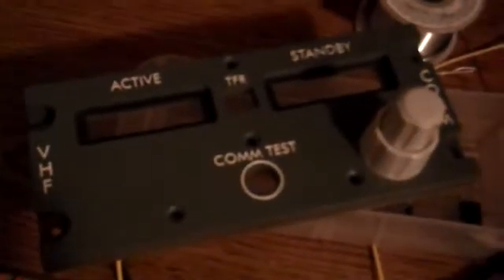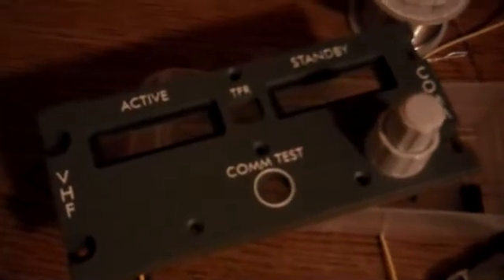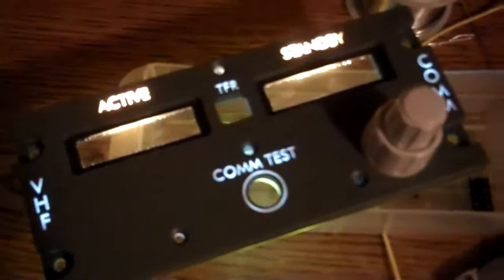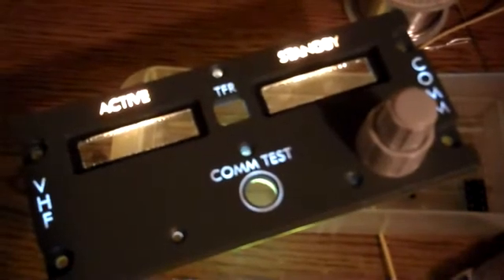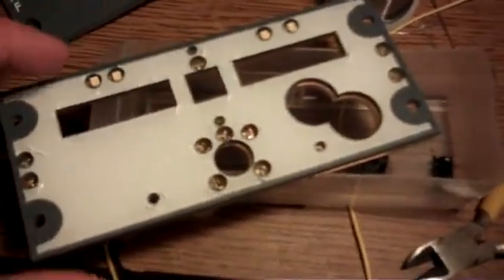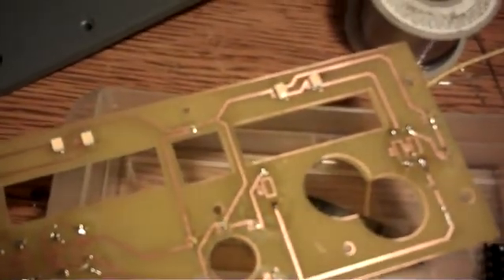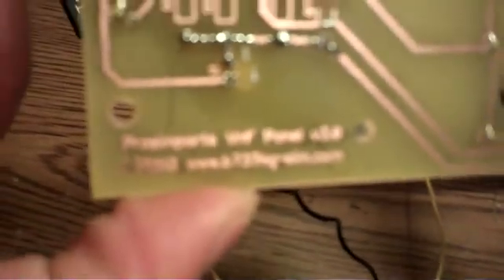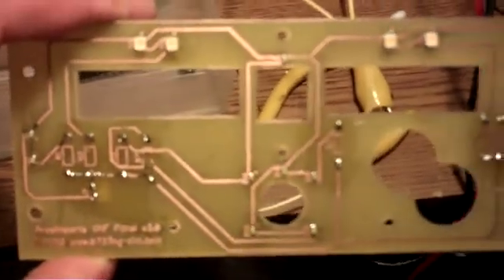B737NG SIM Backlight Test 01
First test of my backlighting system for B737NG-SIM